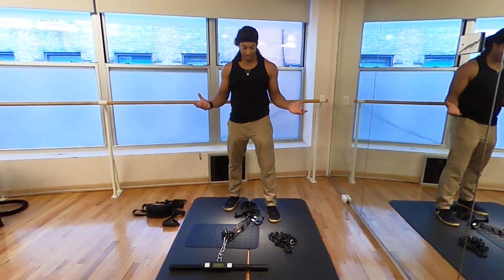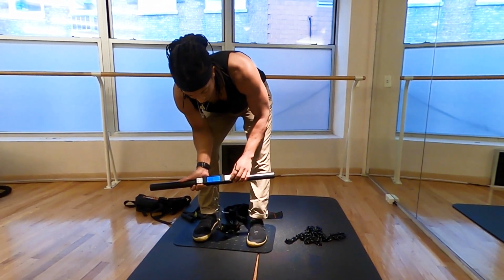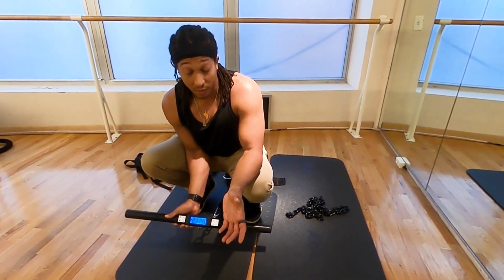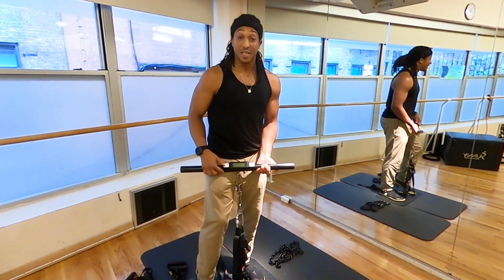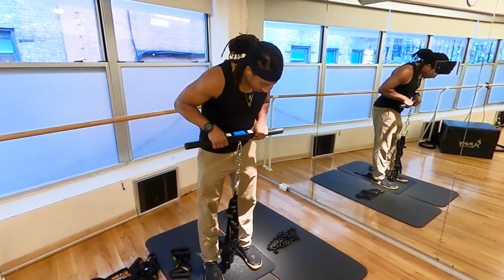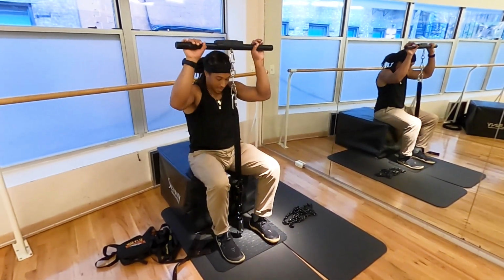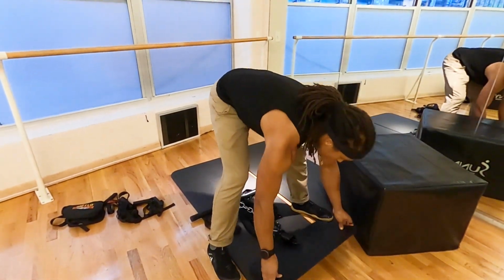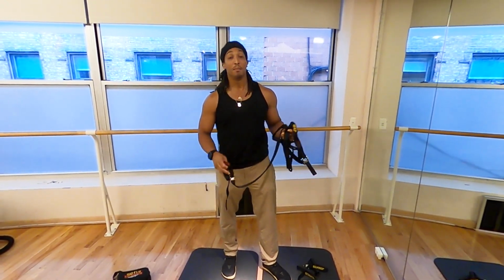Isochain: Measure & Master Tension Generation for Huge Gains in Strength & Power | Joshua J. Holland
“Isometric” is the Latin word literally meaning “equal measurement.” As this relates to exercise, isometric exercise is the type of muscle contraction in which the muscle is tensed and working, but not actively shortening or lengthening (with no joint movement).
Comparatively, concentric contractions are the type of contractions in which a muscle, or muscle group, is shortening (such as the abdominal muscles during a sit up) and eccentric contractions are the type of contractions in which a muscle, or muscle group, is lengthening (such as in the relaxation of the sit up motion).

Now You Can Finally Track Your Progress! Why the ISOCHAIN Represents a Quantum Leap In Isometric Training Efficiency!

While all forms of exercise provide benefits, isometric exercise is unique in the benefits it provides. Isometric exercise is also ideal for people who suffer from chronic joint pain.
With all previous isometric training devices it’s been impossible to track your progress which means:
1. There’s no way to know how much force you are generating. This is a massive stumbling block because Progressive Training is the Holy Grail of all strength methods. And without this data you cannot establish progress. This not only makes programming problematic but it essentially kills training motivation. You are training blind and have literally no idea what you’re doing, or capable of doing, in terms of work load.
2. There’s zero loading reflex. Normally the nervous system puts protective blocks on your force output. It only allows maximum force to be expressed when there is a legitimate load to be dealt with. Example: pushing against a tree versus holding a tree from crushing you as it blows over.
These two issues have previously proven insurmountable – until now! Because the ISOCHAIN solves them both.

Benefits of utilizing the IsoChain:
*Super Economical:One piece of equipment meets most of your physical training needs with nothing extra to purchase.
*Super Convenient:Fixed device requiring no plate changes or additional weights. Minimal storage requirements. Perfect for at-home training.
*Saves Your Joints from Wear, Tear and Injury:Because your limbs stay in a fixed position and don’t move under tension, injured or vulnerable joints can be trained hard with no grinding, therefore with less or no pain or damage.
*Enhanced Recovery:Because of the lack of concentric or eccentric motion, high-tension isometrics causes less damage to muscle fibers; it results in less soreness and techniques can be performed with greater frequency than conventional methods.

FIVE TRAINING MODES
Although the device comprises the latest in force-registering tech, the design team made a deliberate effort to make it super simple to use.
The ISOCHAIN is easy to use and versatile enough to train in any way you want: for general conditioning, peak strength, hypertrophy, endurance, or all of the above.

TRAINING MODES — 5 quick and easy ways to train with this tool, depending upon your strength and fitness goals:
*Feedback Mode: This is the default mode of the device. When the ISOCHAIN is on, the digital LED console on the handle tells you exactly how much force you are lifting, as weight, in real time. (Choose between kilos or pounds)
 *Timed Mode: Extensive research indicates that the ideal isometric "rep" lasts just six seconds. There’s no need to look at a clock or watch to achieve this perfect rep, however. Just select Timed Mode, enter a target weight on the handle’s console, and start your drill. As soon as you reach or exceed your target weight, the buzzer sounds, with a higher pitch each second—a prolonged signal tells you when your 6 secs is up. The audible signal allows you to not even need to look at the display!
*Load Mode: Don’t want to be limited to 6 secs? Want to customize your workout, and work your holds for more, or less time? Just select Load Mode, enter your target weight on the console and begin your drill. As soon as you reach or exceed this weight, the buzzer in the handle will sound, and won’t stop until you drop below that level. Simple.
*Max Mode: What if you’ve finished your drill, and you’re wondering what the highest weight you reached was? What was your PR today? No problem. Just push the Max Mode button and your peak force for the previous drill is displayed on the console. Coaches will tell you that it’s almost impossible to know the true maximum force levels an athlete can summon using a barbell, but you can easily discover this on an ISOCHAIN, with frontline digital accuracy: zero guesswork required.
* Average Mode: Want to know the average force level attained during any given drill? Just push the Average Mode button, and the CPU does the math for you. This is particularly useful if athletes are training for muscular stamina and want to record their progress in longer drills: want to know your average force output during 1 minute? 5 minutes? 10? No problem!